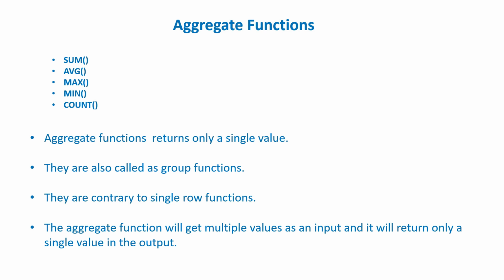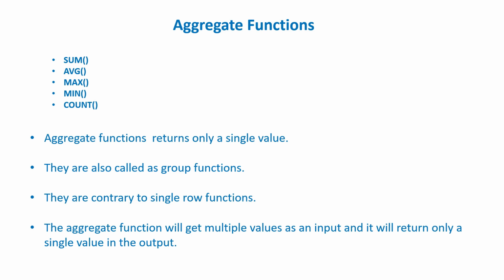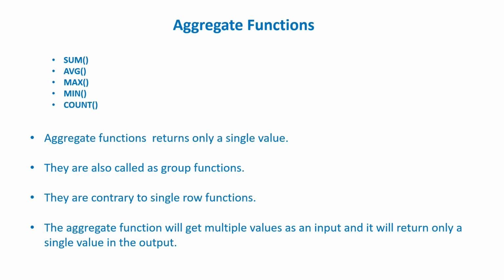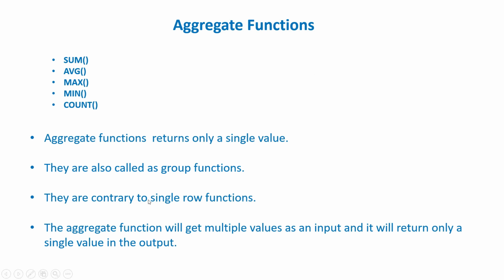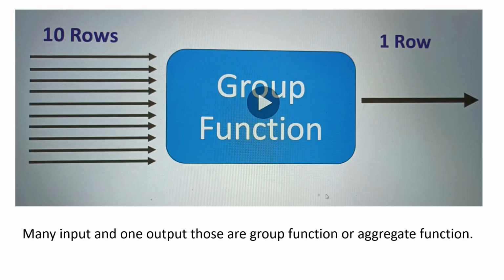24) Aggregate Functions in SQL sum() min() max() avg() count()